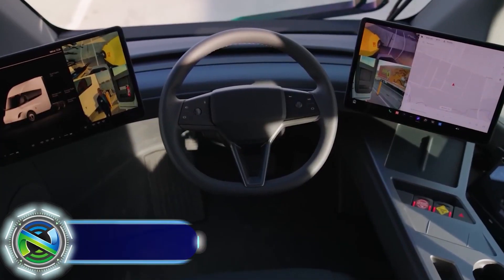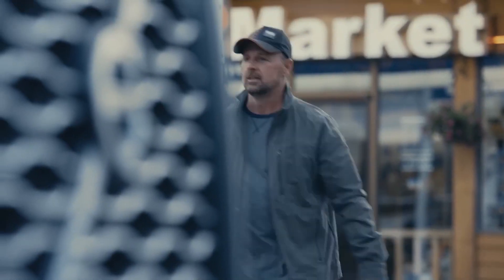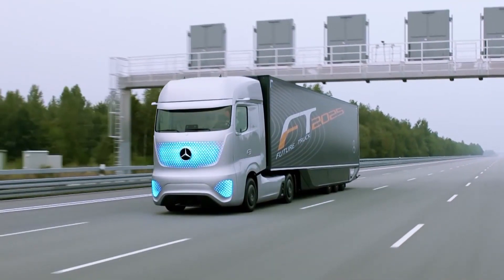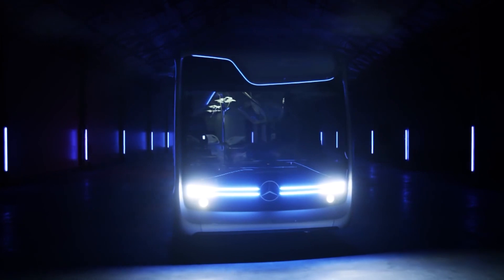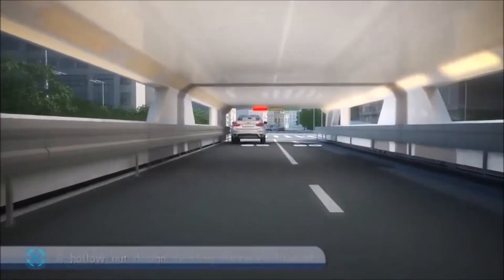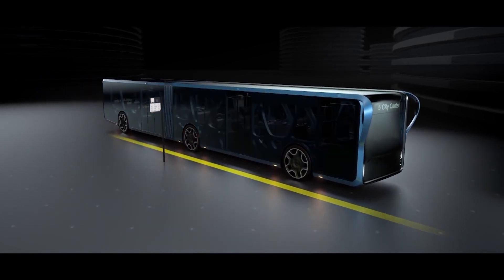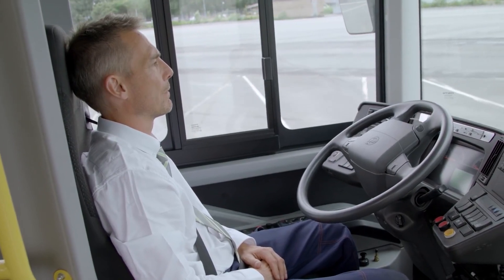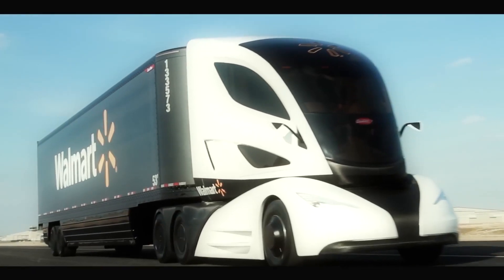12 Future Trucks & Buses YOU MUST SEE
Top 12 Fantastic Future Trucks & Buses YOU MUST SEE  fantastic

#1 Tesla Semi Truck
The Tesla Semi Truck was first unveiled by Elon Musk in November 2017. It is an all-electric semi-truck designed to be more efficient, cost-effective, and environmentally friendly compared to traditional diesel-powered trucks.

#2 Volvo VNL Truck
The Volvo VNL is a top-tier heavy-duty truck that sets new standards in performance, safety, and comfort. With its robust design and cutting-edge technology, this truck is engineered to tackle any challenge on the road.

#3 Iveco Z Truck
The IVECO Z Truck is a concept vehicle developed by IVECO, a leading manufacturer of commercial vehicles. Introduced the Z Truck represents IVECO's vision for the future of long-haul trucking, focusing on sustainability, efficiency, and advanced technologies.

#4 Mercedes-Benz Future Truck 2025
The Mercedes-Benz Future Truck 2025 is a revolutionary concept that pushes the boundaries of trucking technology. With its sleek design and advanced features, it promises to redefine the future of transportation.

#7 TRANSIT ELEVATED BUS
The concept of a Transit Elevated Bus, also known as a straddling bus or a land airbus, was proposed as a potential solution to urban traffic congestion.

#8 NEXT Future Transportation
NEXT Future Transportation was a company focused on developing innovative transportation solutions, particularly in the field of autonomous electric vehicles.

#9 WILLIE - Transparent LCD Bus
With nothing displayed on the side-elevation transparent LCD screens, there's not much differentiating the Willie from a traditional bus - except for its "organic" frame.

#10 Navya Arma
Navya Arma is an autonomous electric shuttle designed and manufactured by the French company Navya. It is a driverless vehicle that operates using advanced sensor technologies and artificial intelligence algorithms.

#11 Volvo Electric Bus
The Volvo Electric Bus represents a significant leap forward in sustainable public transportation. With its cutting-edge technology and eco-friendly design, it offers numerous benefits for both passengers and the environment.

#12 Walmart Advanced Truck
The Walmart Advanced Vehicle Experience is a revolutionary tractor-trailer combination designed to embody cutting-edge aerodynamics, an advanced turbine-powered range-extending series hybrid powertrain, electrified auxiliary components, and sophisticated control systems, all seamlessly integrated into a single package.

00:00 - Tesla Semi Truck
01:00 - Volvo VNL Truck
01:59 - Iveco Z Truck
03:05 - Mercedes-Benz Future Truck 2025
04:03 - Freightliner SuperTruck 2
04:58 - Mercedes-Benz Future Bus
05:53 - TRANSIT ELEVATED BUS
06:45 - NEXT Future Transportation
07:39 - WILLIE - Transparent LCD Bus
08:25 - Navya Arma
09:17 - Volvo Electric Bus
10:17 - Walmart Advanced Truck